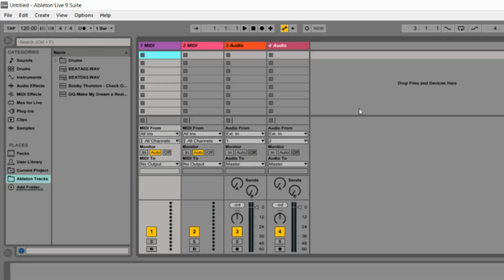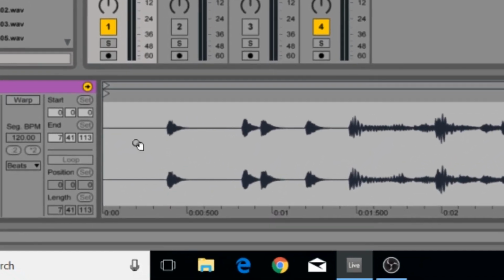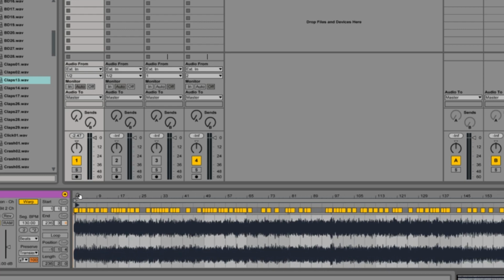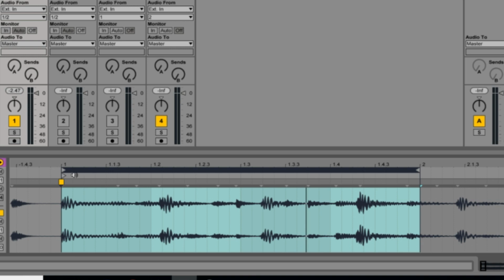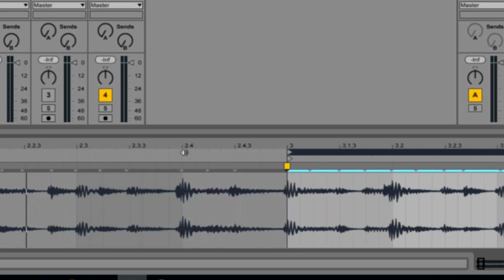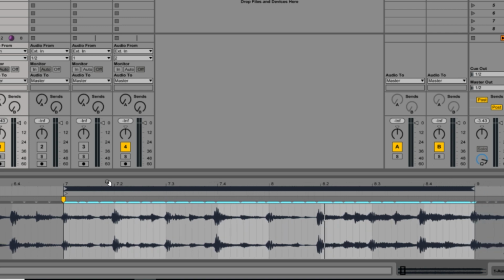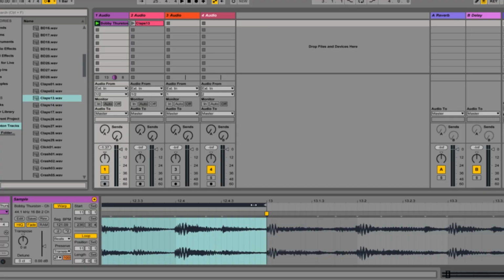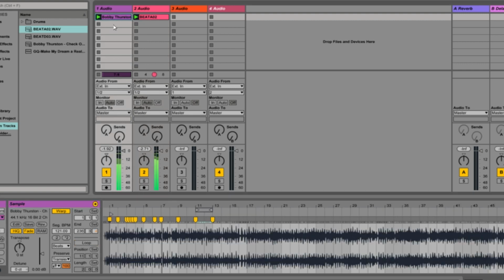Warp Disco Vinyl Tracks for Accurate BPM - Ableton Live and Rekordbox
DJ Mark Almond shows an alternative way of warping those pesky dance vinyl records that have real drummers who cannot keep a steady beat! This may give some help if you are having problems.